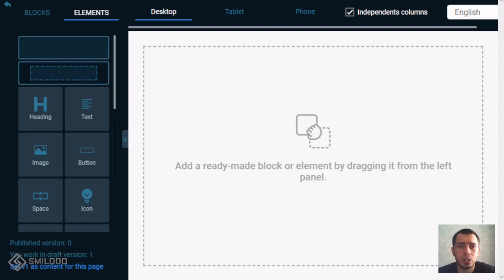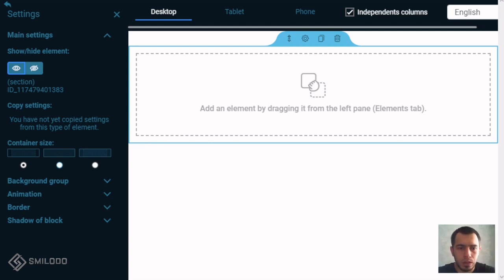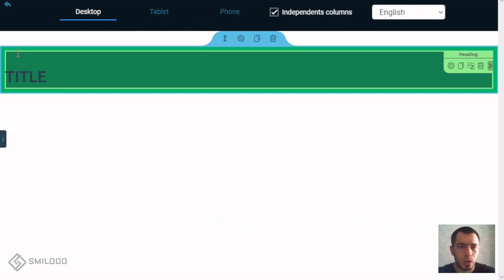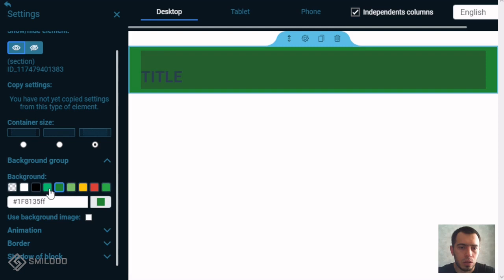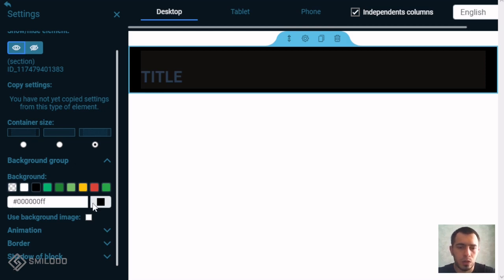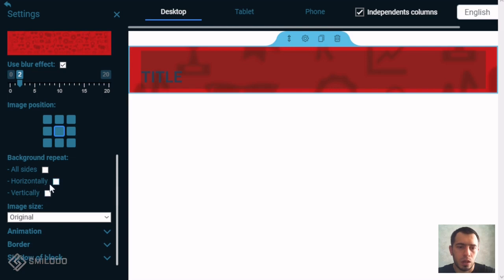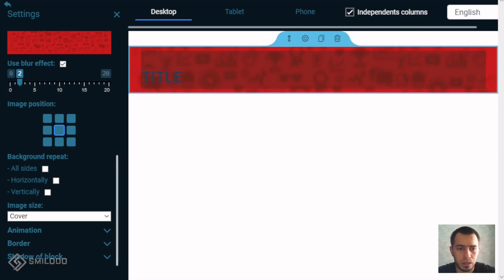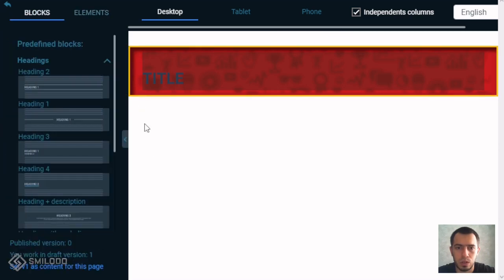#4 Element "Section" in the constructor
In this video tutorial, Dmitry will add and configure the Section Element to the content page in the designer, and then show how it will look on the website page.

00:00 - Element "Section"
00:27 - Section Settings
00:35 - Size and type of "Container"
02:50 - Setting the background color/image
06:45 - "Animation"
07:07 - Setting the "Border" for the container
07:28 - Setting "Block Shadow": position, size of blur, size of shadow and its color

We hope the video was helpful! Like and click on the bell. Create unique content with Smilodo.